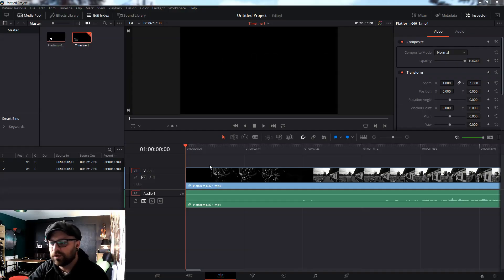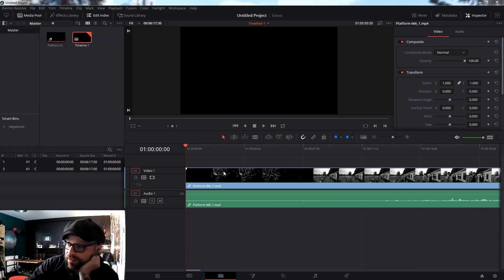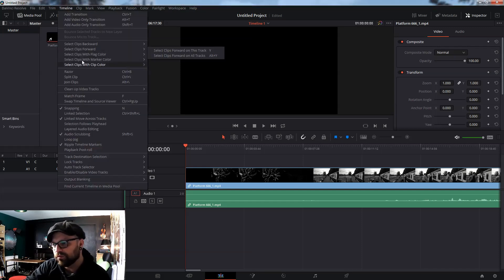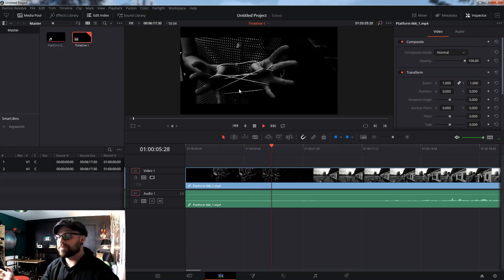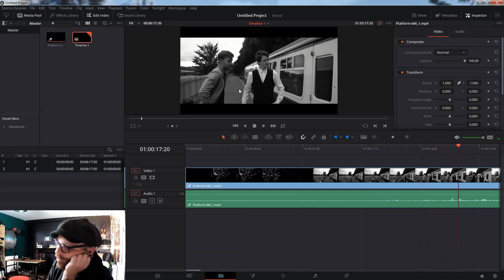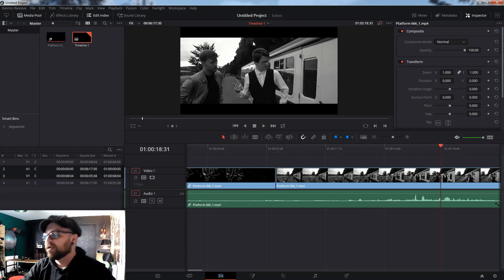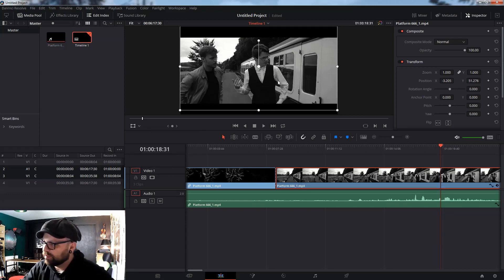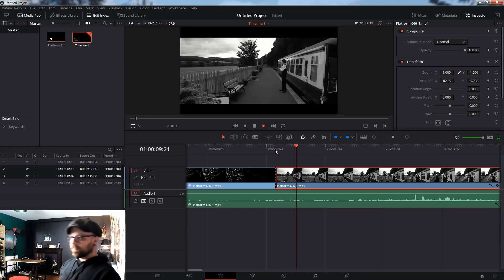CINEMATIC CROP IN DAVINCI RESOLVE 16 - Tutorial 2.35:1 Crop Aspect Ratio - Beginers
Cinematic Cropping in Davinci Resolve 16
Davinci Resolve 16 Basics Tutorial